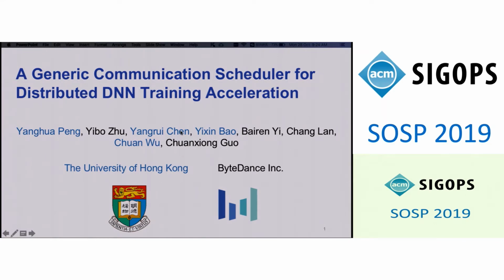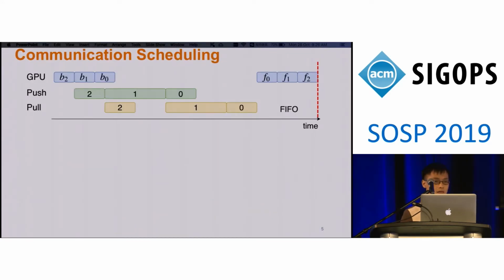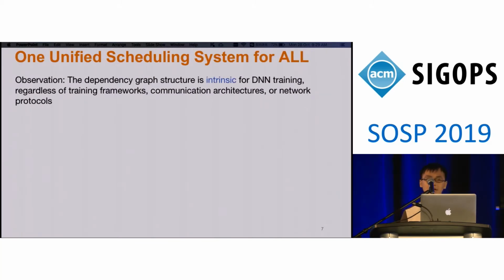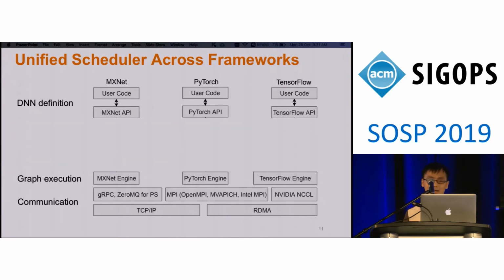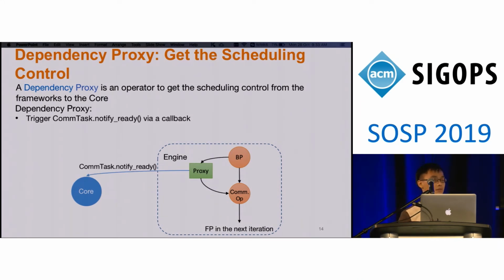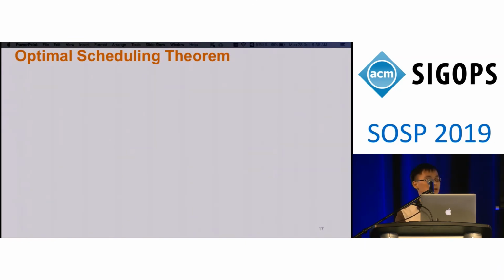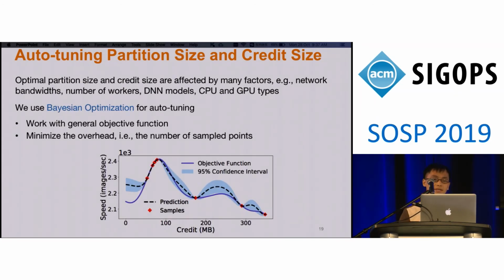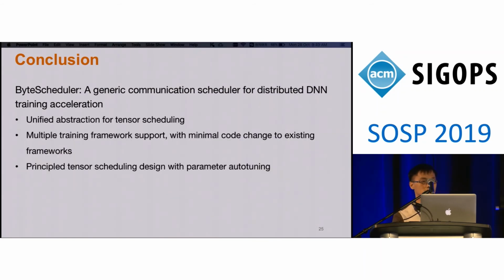A Generic Communication Scheduler for Distributed DNN Training Acceleration